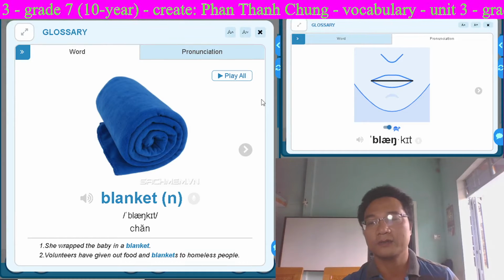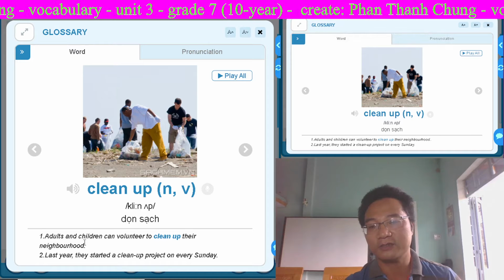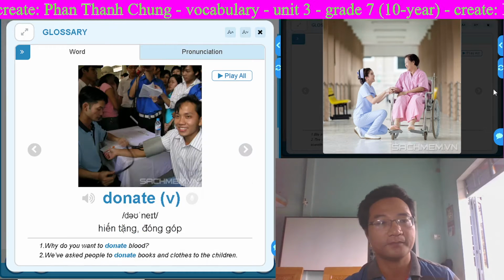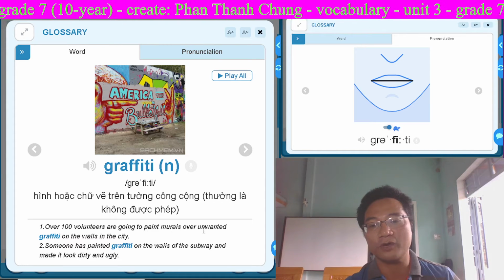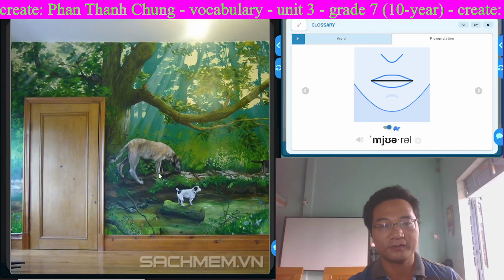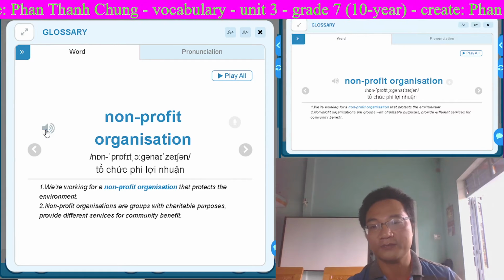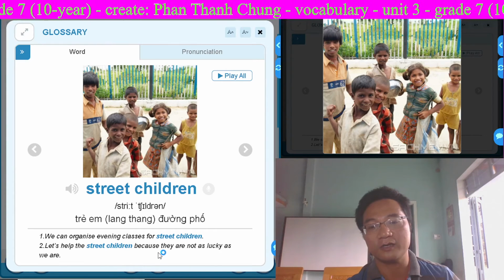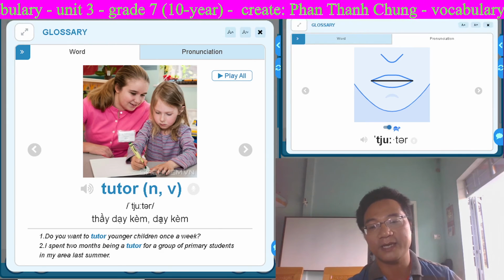Môn Tiếng Anh - vocabulary- unit 3 - grade 7(10-year)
Dạy Tiếng Anh THCS phan thanh chung